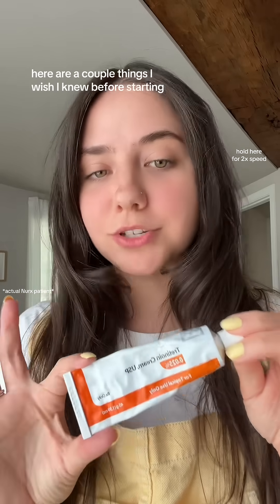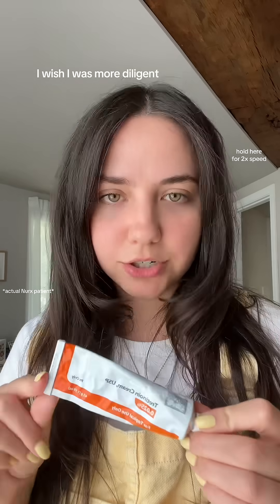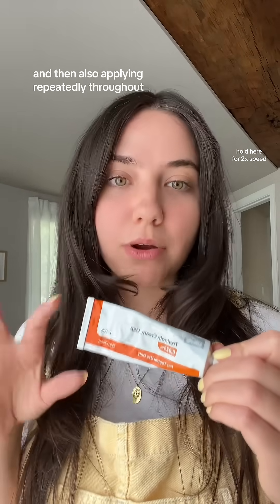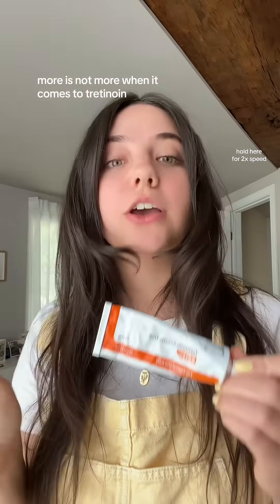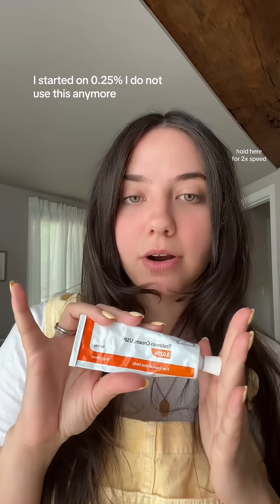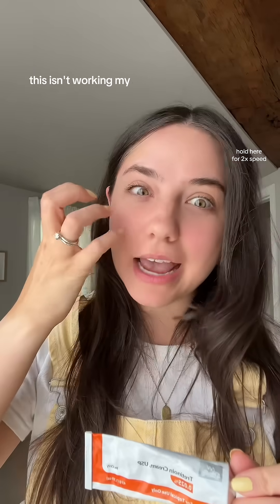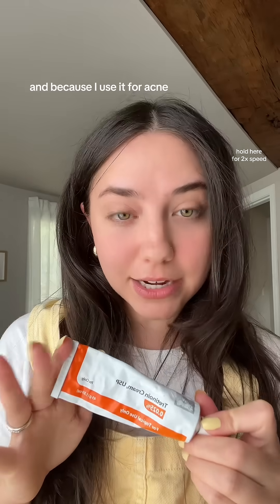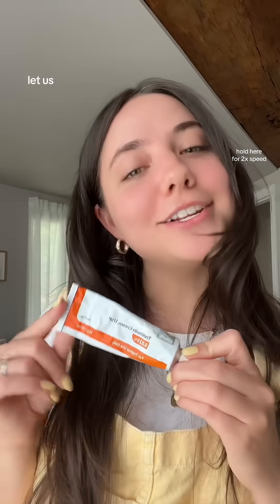Starting tretinoin for acne or anti-aging? Here are things I wish I knew when starting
Ever wonder how tretinoin works? This vitamin A derivative promotes faster cell turnover, clearing acne and revealing smoother, more youthful skin by tackling signs of anti-aging.

Tretinoin (0.025%, 0.05%, 0.1%), Rx only, treats acne. Tretinoin (0.025%, 0.05%, 0.1%) may cause side effects, including increased photosensitivity, drying, flaking, or peeling skin. If you would like to learn more about the above prescription medications, see nurx.com. You are encouraged to report negative side effects of prescription drugs to the FDA. or call 1-800-FDA-1088.

The information provided here is not a substitute for professional medical advice, diagnosis, or treatment. You should not rely upon the content provided here for specific medical advice. If you have any questions or concerns, please talk to your provider.

Services not offered in every state. Medications prescribed only if clinically appropriate, based on completion of the required consultation.